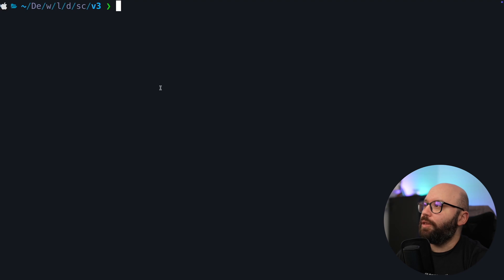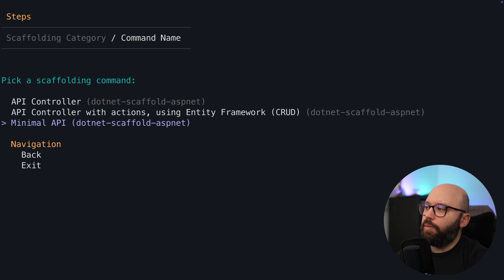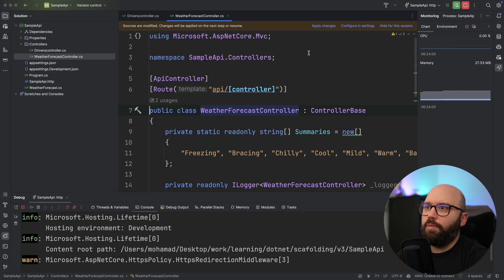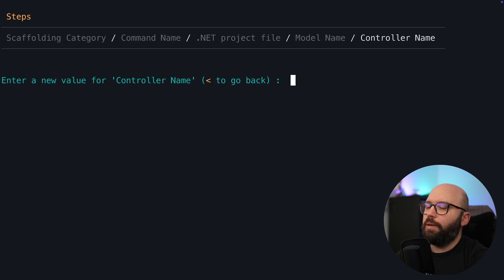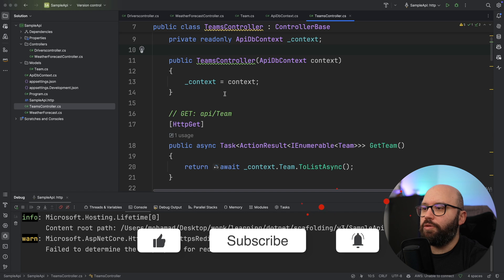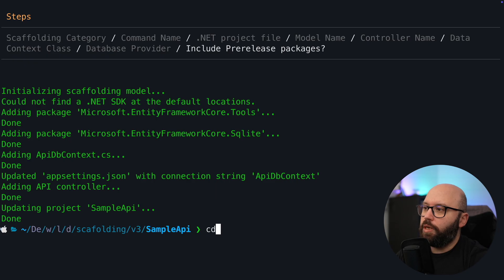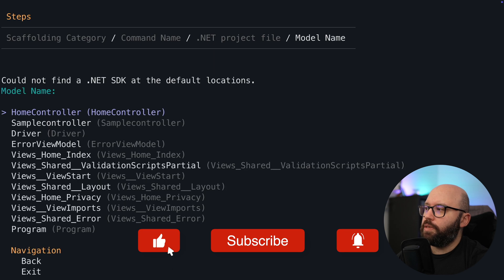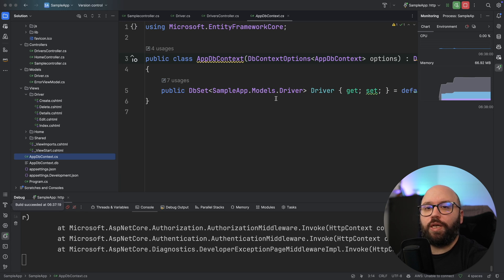.NET 9 🚀 💥 - dotnet CLI scaffolding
In this video we will discuss scaffolding in .NET 9 through the terminal